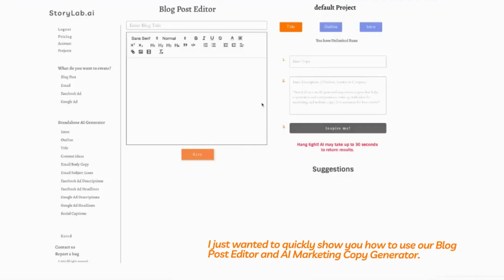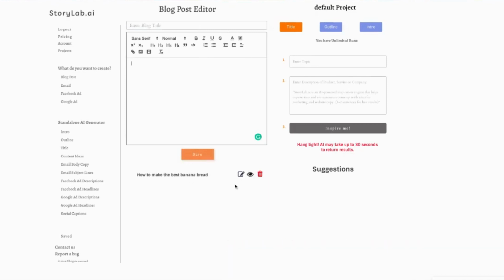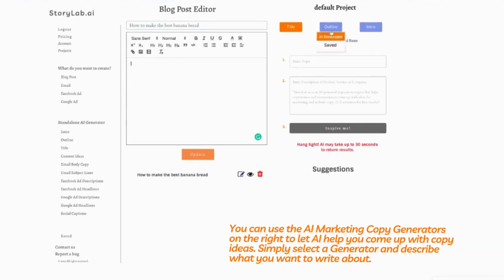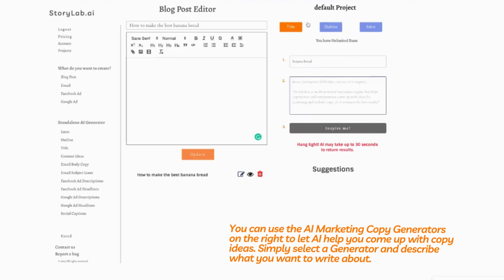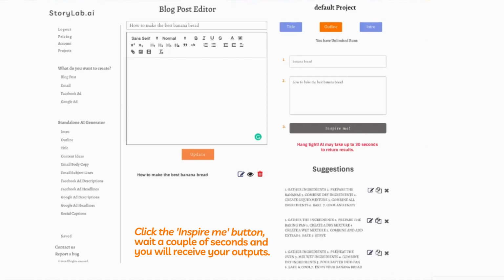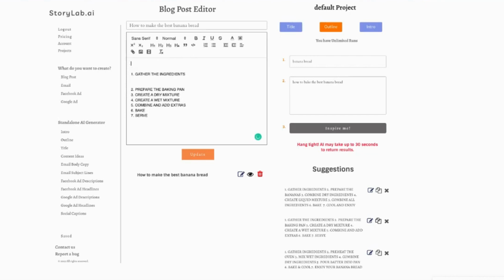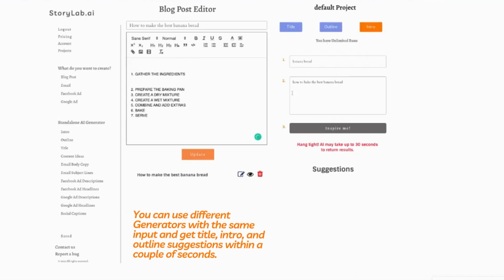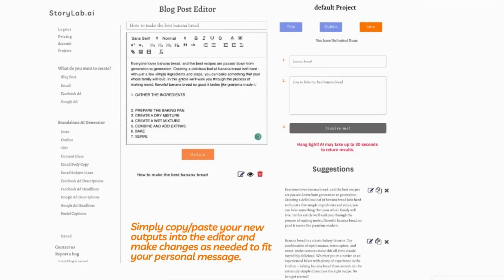Using AI-Powered Content Creation Platform | StoryLab.ai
Hey there. In this video, I wanted to show how you can use the AI-Powered Content Creation Platform by StoryLab.ai.

I just wanted to quickly show you how to use our Blog Post Editor and AI Marketing Copy Generator.

You can start by writing a title and body and save your content as you go.

You can click the edit button to get the content you saved back in the editor field.

You can use the AI Marketing Copy Generators on the right to let AI help you come up with copy ideas. Simply select a Generator and describe what you want to write about.

Click the 'Inspire me' button, wait a couple of seconds and you will receive your outputs.

Simply copy the output you like best and paste it into the editor. You can re-run the generator by clicking 'Inspire me' again.

You can use different Generators with the same input and get title, intro, and outline suggestions within a couple of seconds.

Simply copy/paste your new outputs into the editor and make changes as needed to fit your personal message.

If you have Grammarly installed, you can use it in the editor to improve your writing.

Save and edit your post as you like and add as many drafts as you need.

If you haven't checked out StoryLab.ai's Marketing Copy Generators yet, click the link below to sign up and start for free: